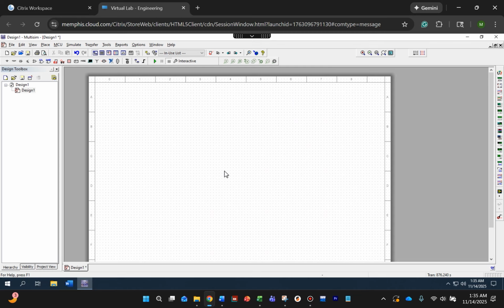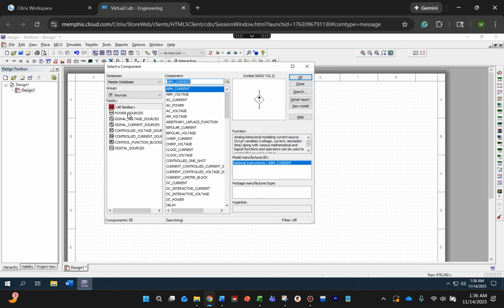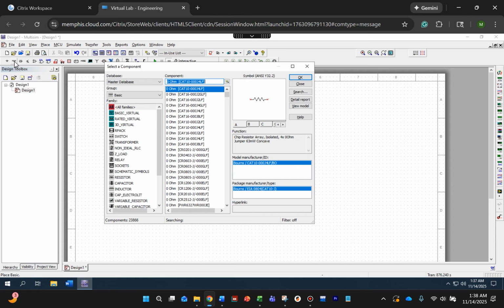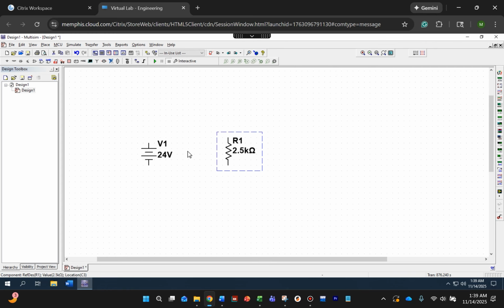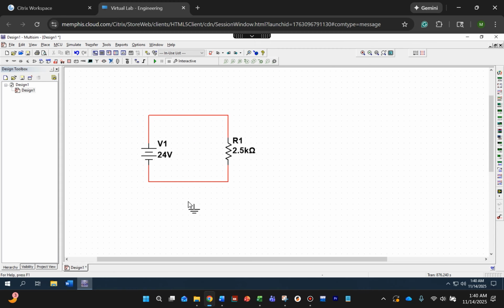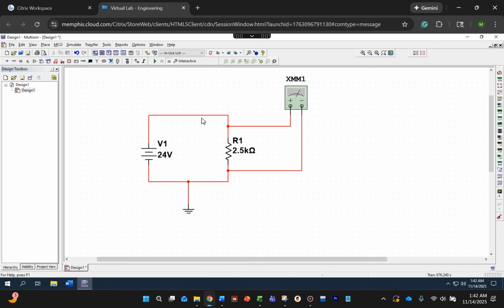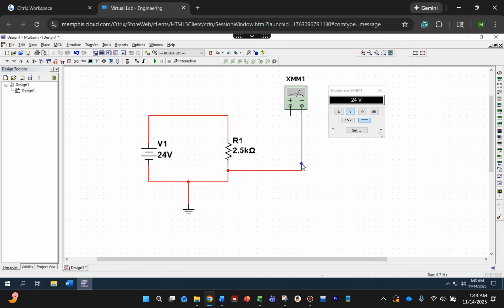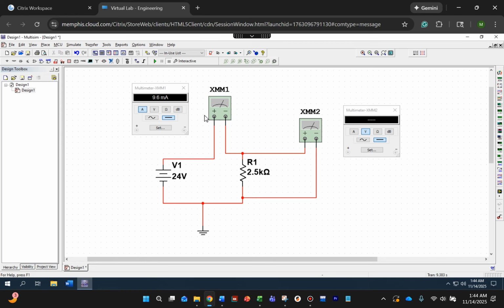TECH 1811 - Intro to Multisim